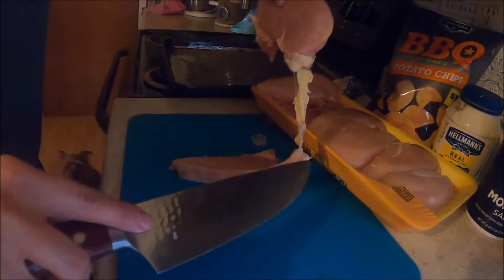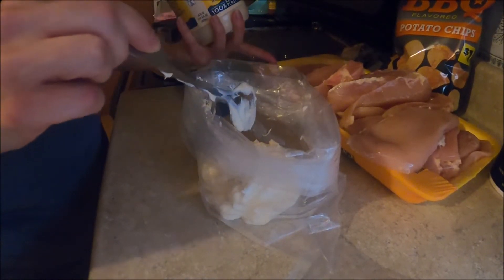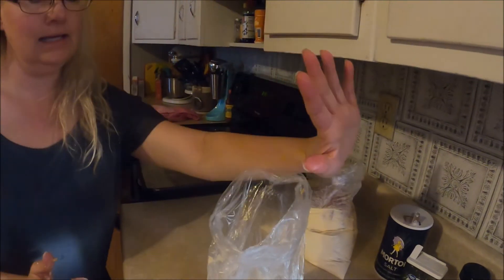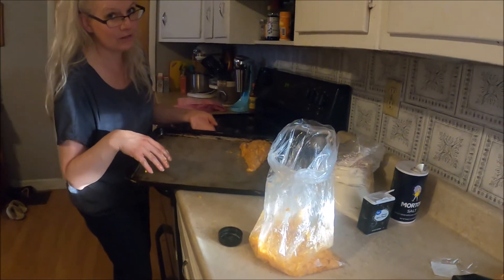Cheap and Easy BBQ Potato Chip Chicken Dinner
You have got to try this! It is so good